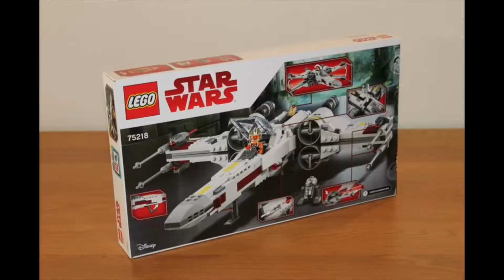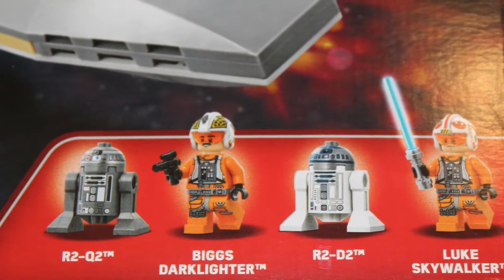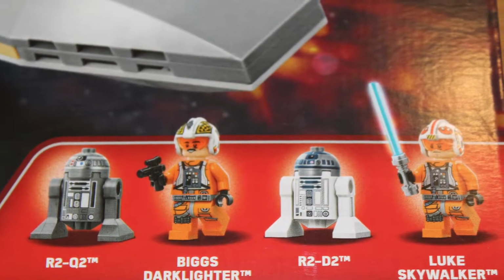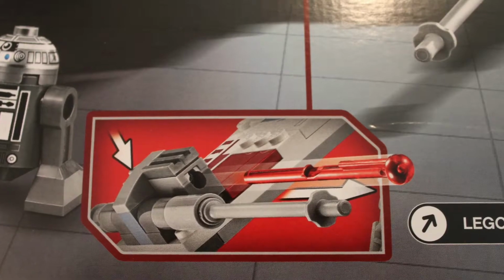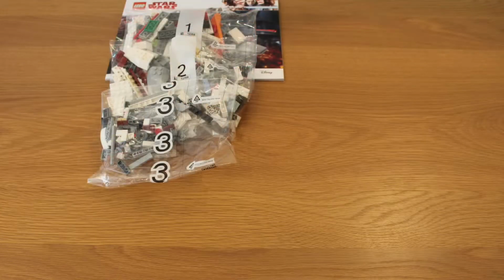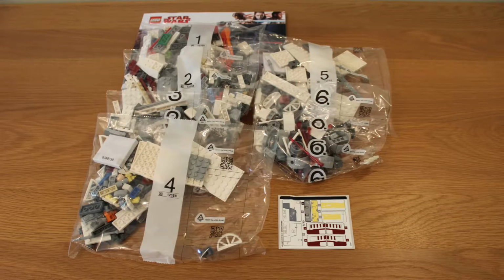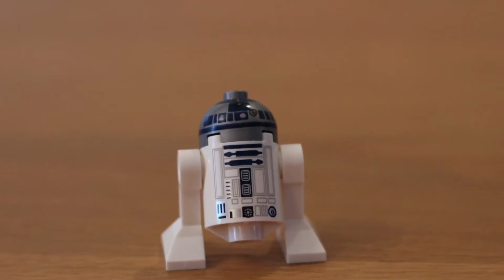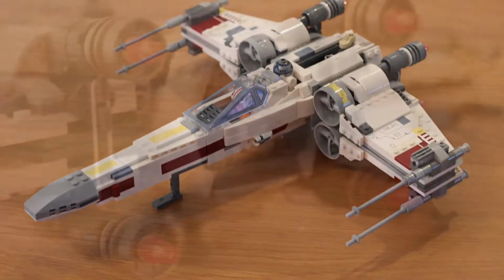Lego Star Wars X-Wing 75218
Time lapse video of Lego set 75228 being built.